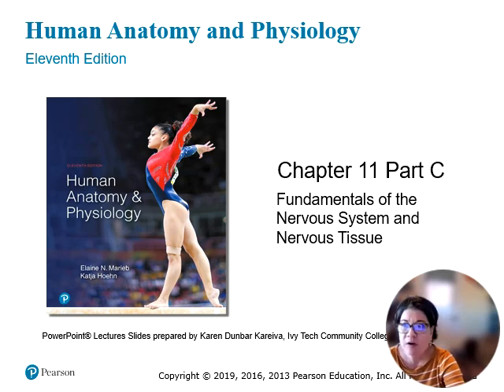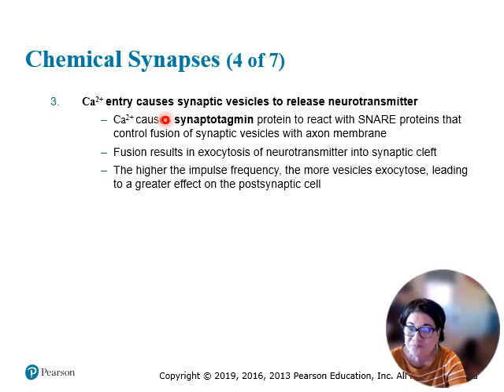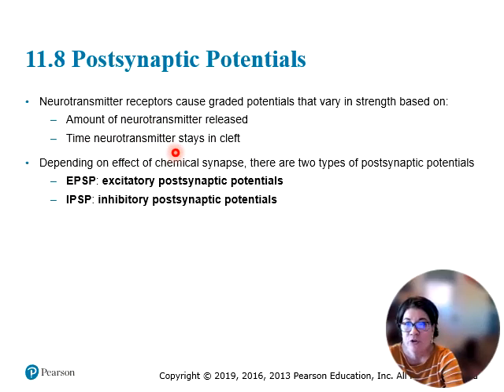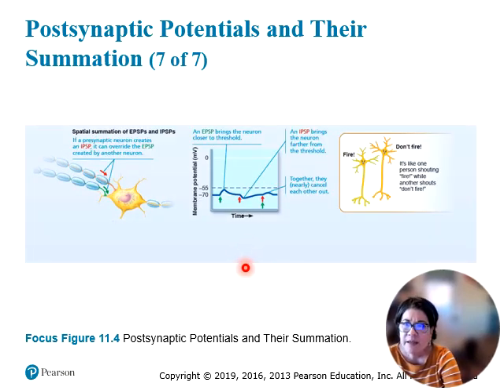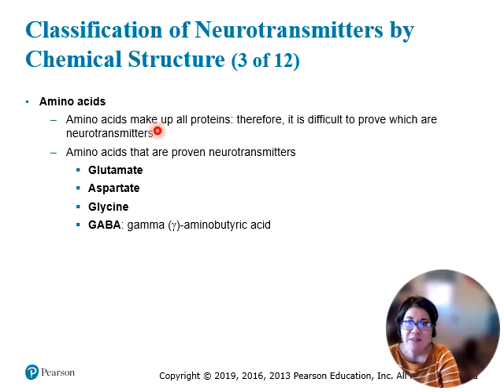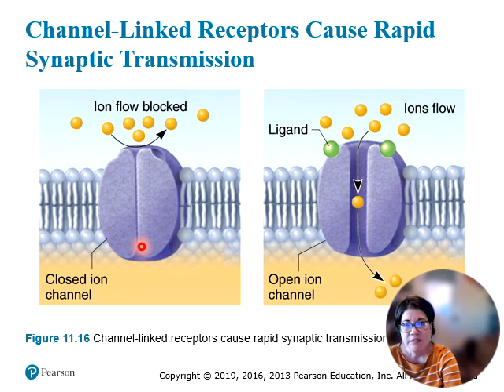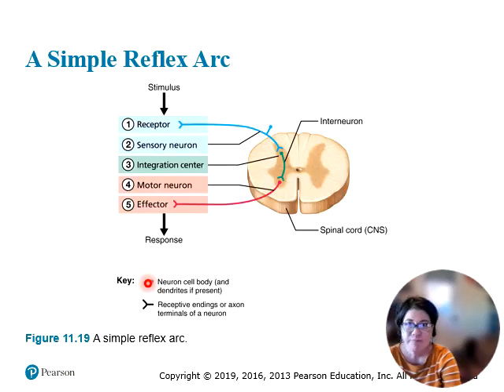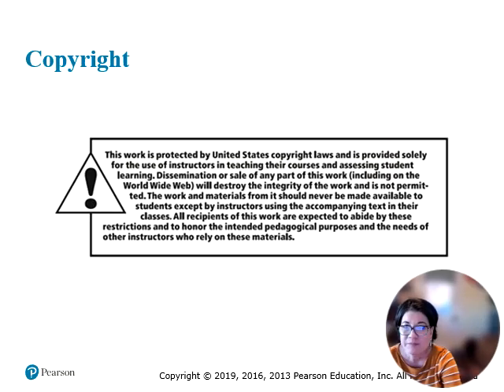BIOH 201 Ch. 11C Rost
HAP 11e Lecture Ch 11C Accessible